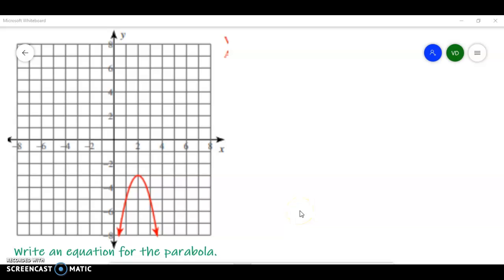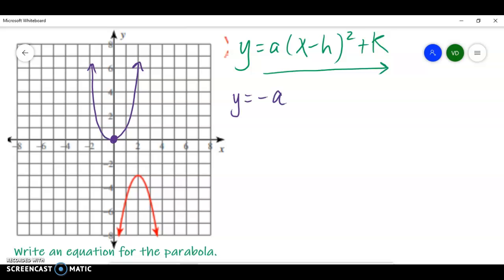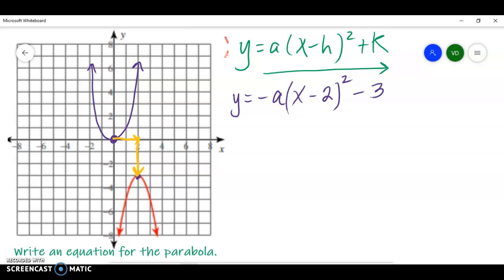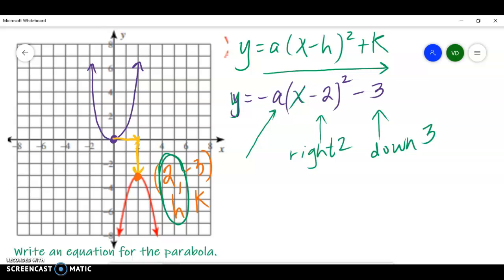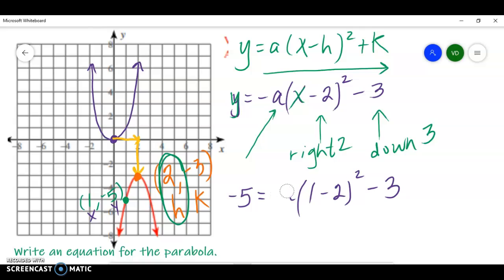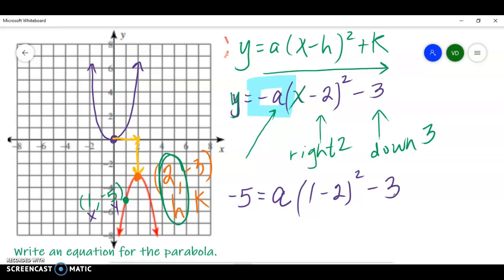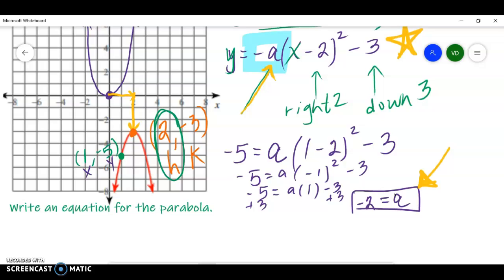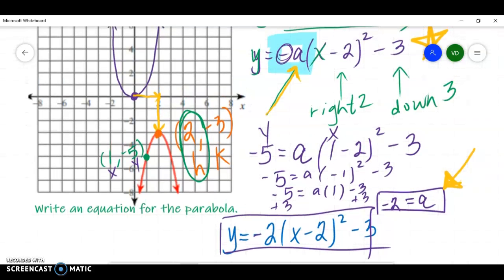Writing Quadratic Equations from a graph